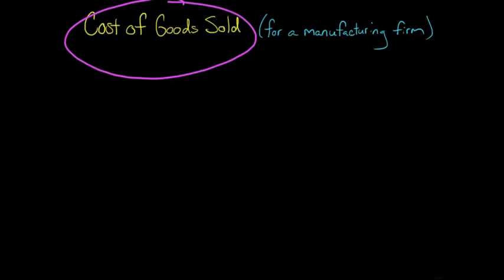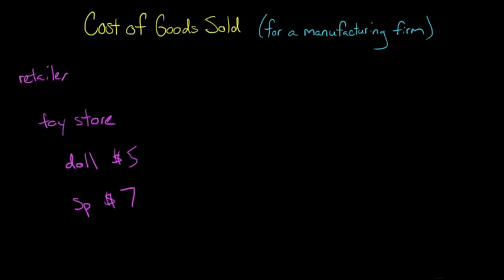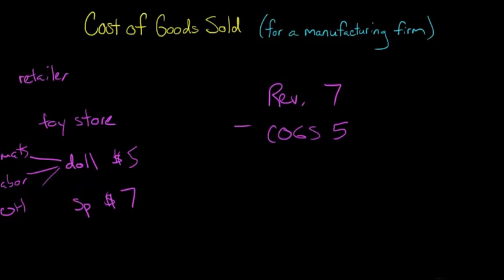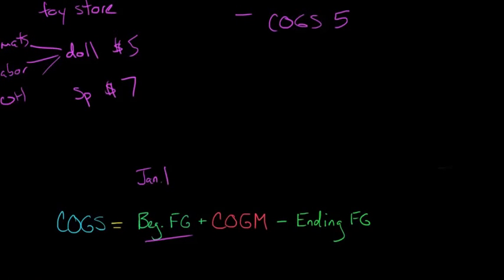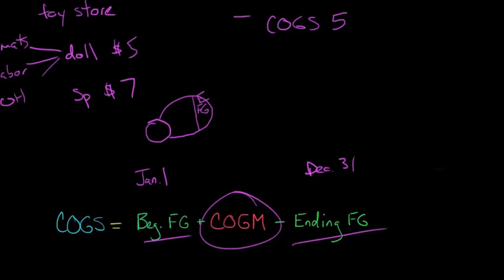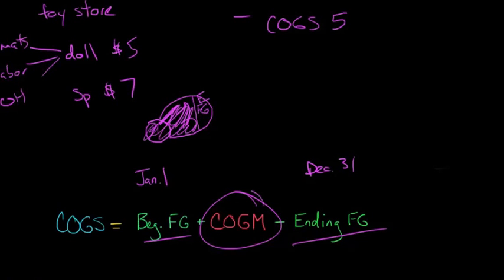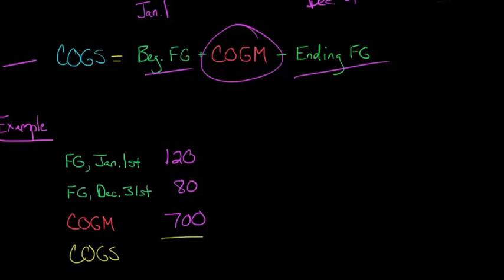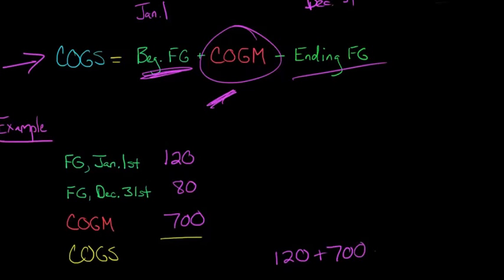Cost of Goods Sold (COGS) for a Manufacturing Firm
This video demonstrates how to calculate Cost of Goods Sold (COGS) for a manufacturing firm.
ACCESS INDEX OF VIDEOS
CONNECT WITH EDSPIRA
CONNECT WITH MICHAEL
ABOUT EDSPIRA AND ITS CREATOR